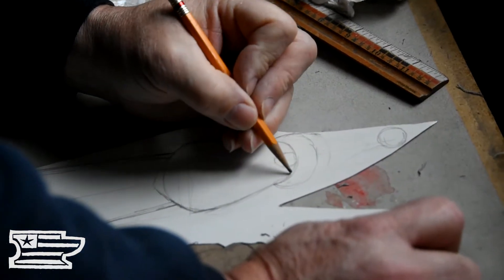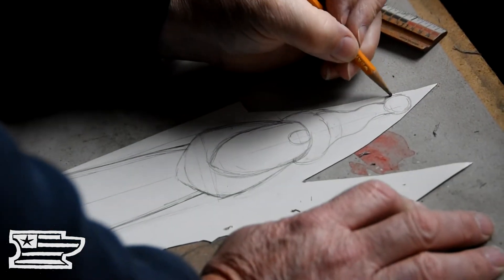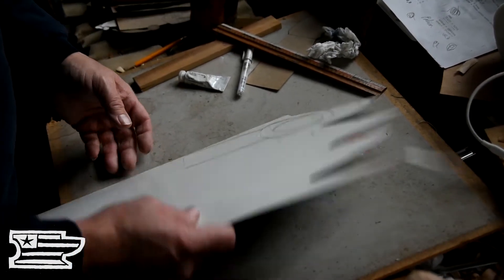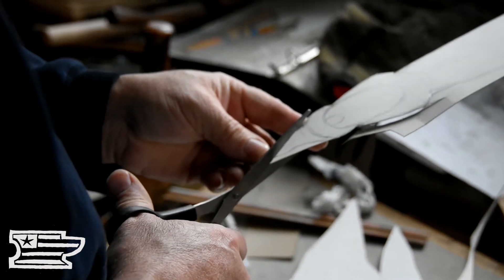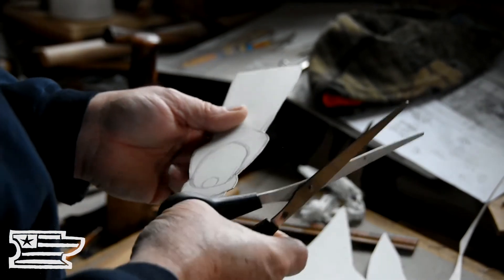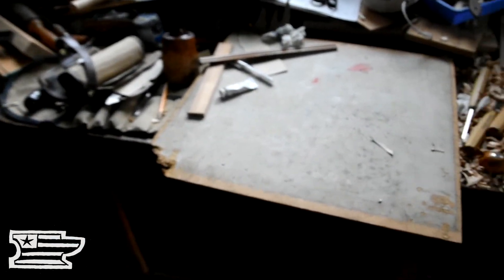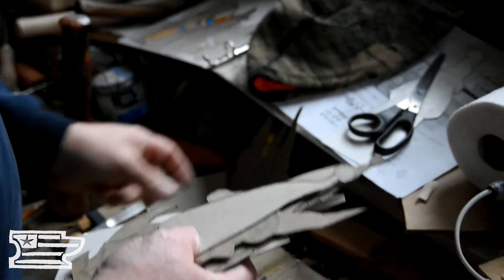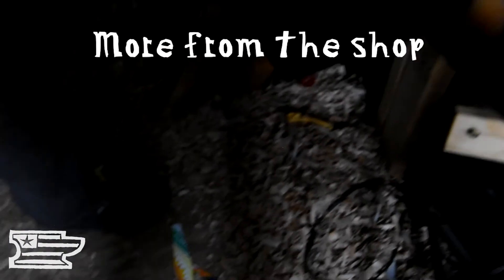Making Patterns and talking Design Principles | Woodcarving with Iron Ram Forge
As Mike continues his preparations for the last holiday show of the season, he's sketching up some new patterns to keep things fresh in the shop.

 Iron Ram Forge is a blacksmith shop run by father and son pair Mike and Ethan Yazel. The duo operates out of their dual story workshop they built together on the family farm. In the basement they work in the hotshop with metal and glass, on the second story they work with wood to make carvings and furniture as well as fine hand engraving for jewelry and historic accouterments.